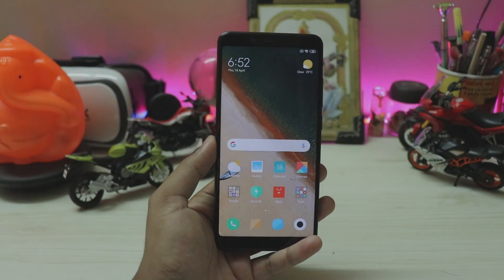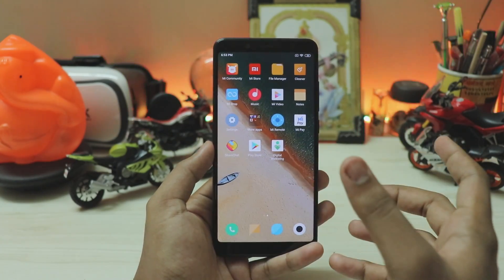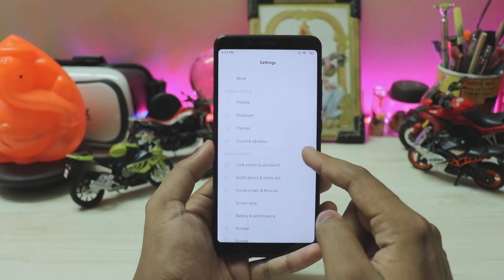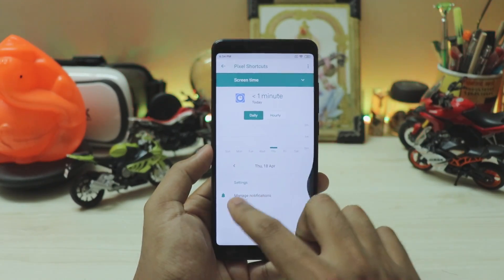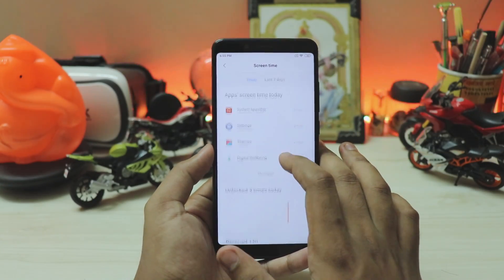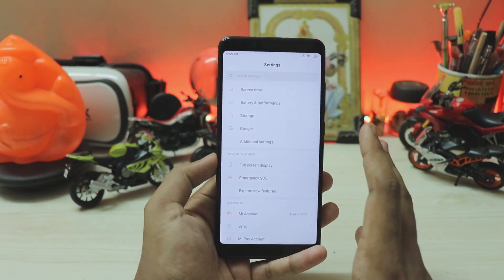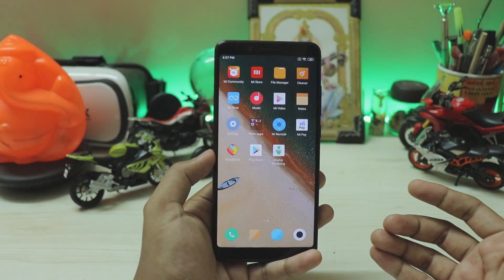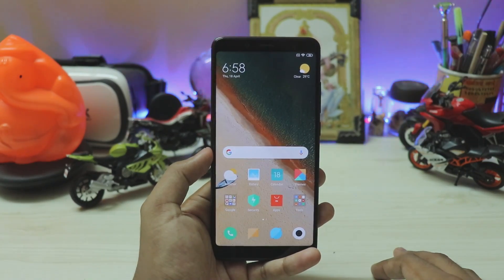MIUI 10 Screen Time (Digital Wellbeing) Update Review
MIUI now has its own app usage tracking Screen Time feature.

Follow on Instagram for more unposted stuff and keep upto date with your phone:dewang_rocker

Discovering searches:port coquitlam,xiaomi iphone,mi latest smartphone,indian government website,india official website,law sites,va loan,car insurance,miui Digital wellbeing,download,miui 9.4.15,miui screen time,hidden feature